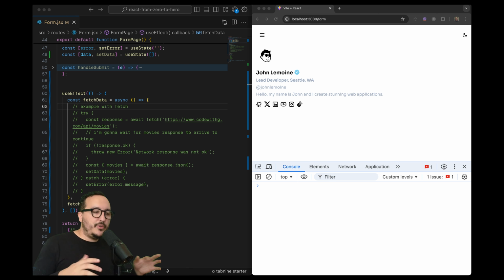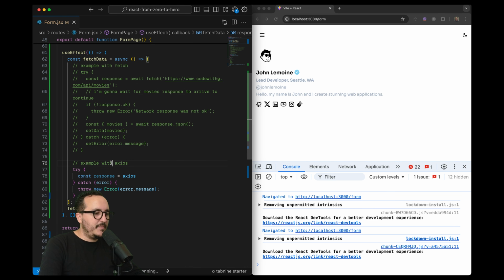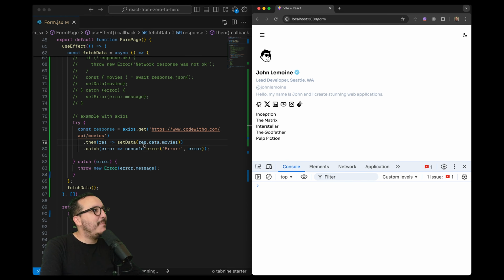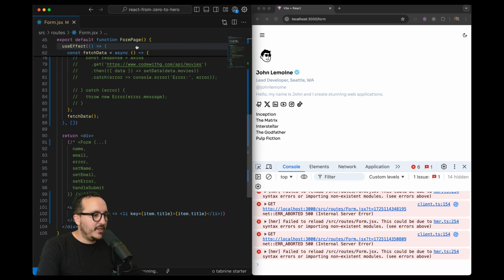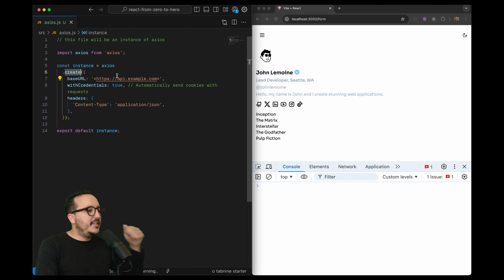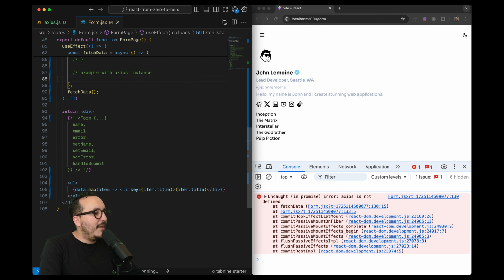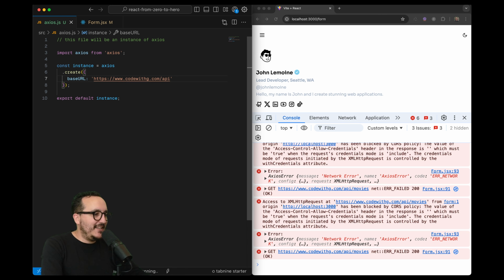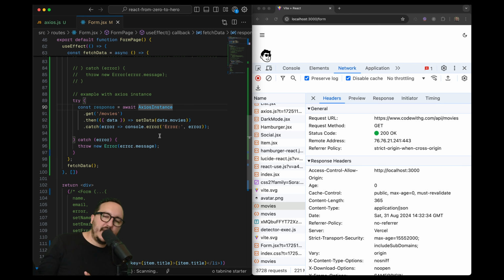Axios — React: From Zero to hero — Part 34 (2024)